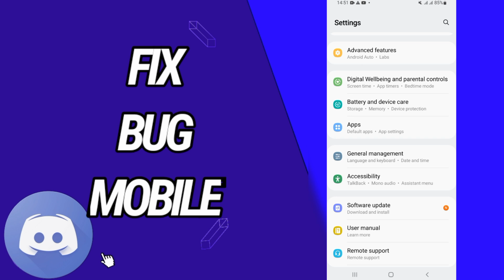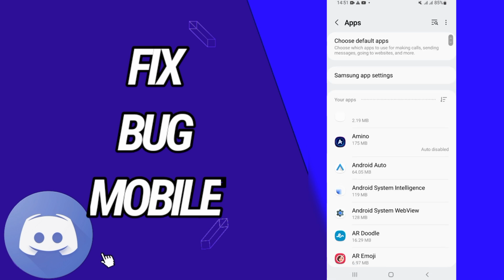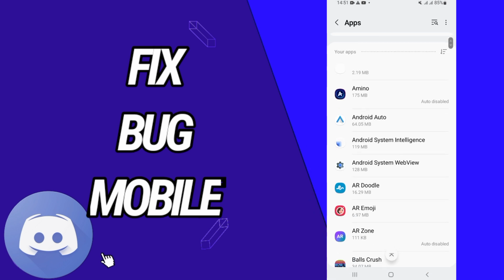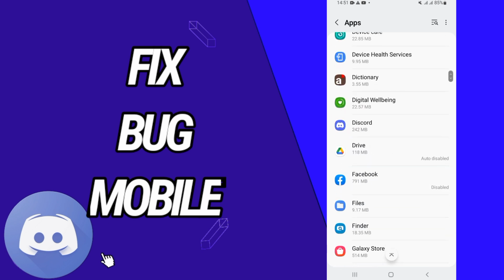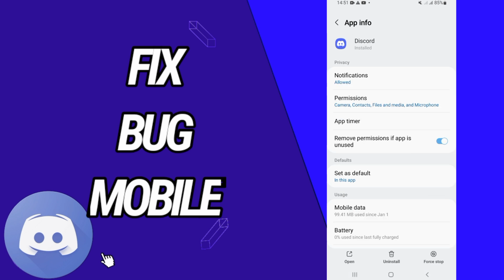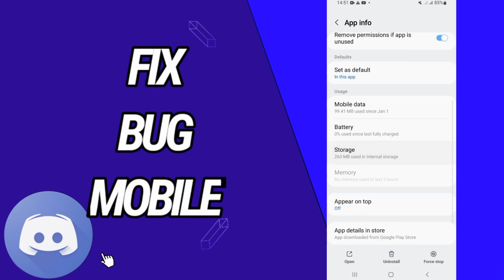How To Fix And Solve Bug Mobile On Discord App